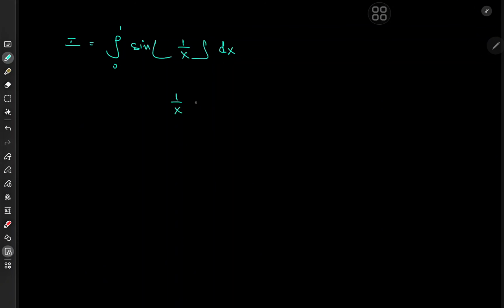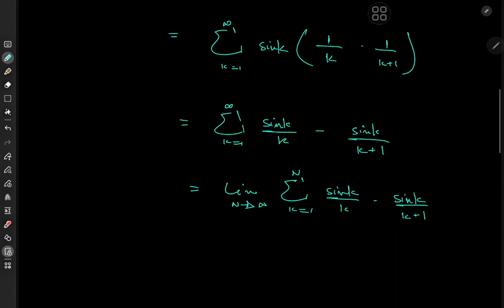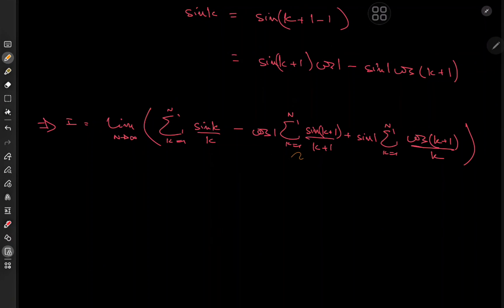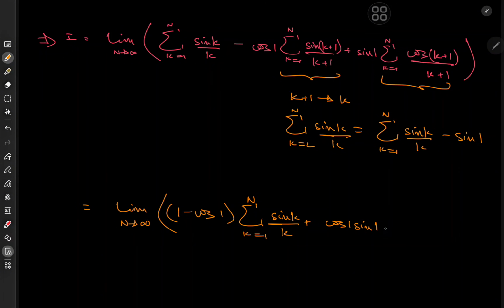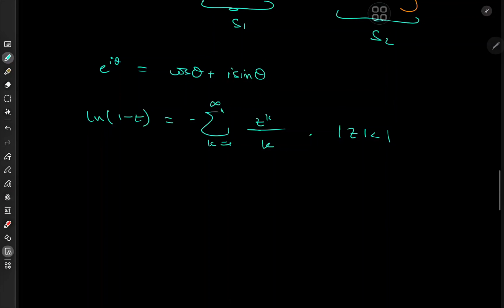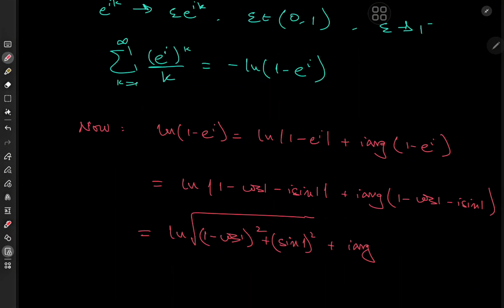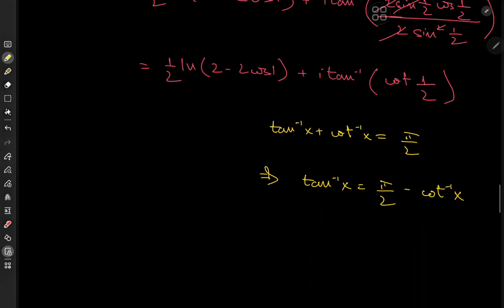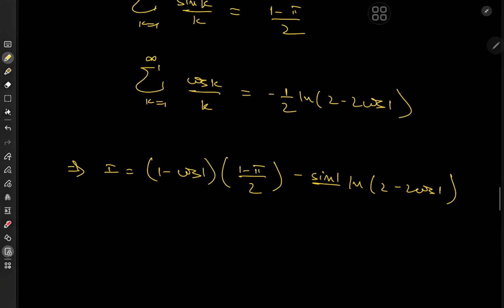One wacky floor integral!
Tossing the floor function this time into a sine function leading to a couple of beautiful infinite series results using complex analysis. Bon appetit!